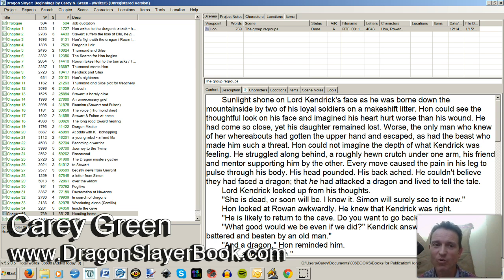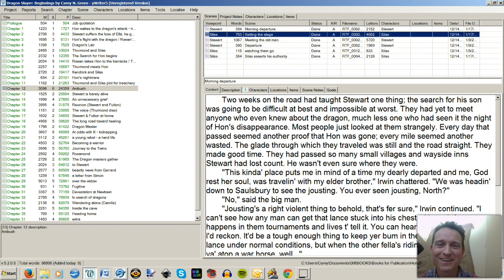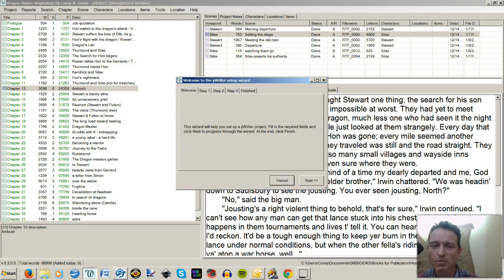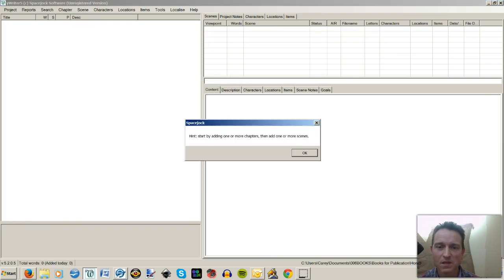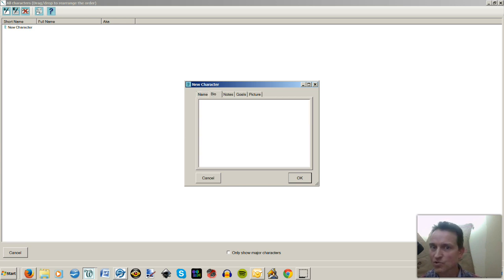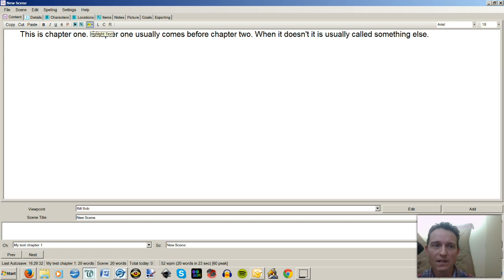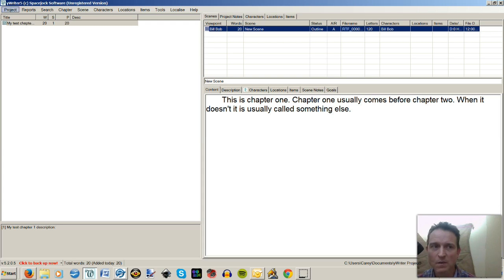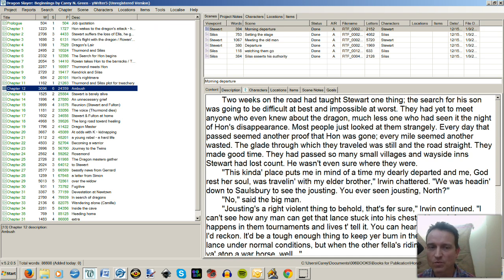How to use yWriter like I did to create your own novel - book writing software, self-publishing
Who knows, I may have a giveaway contest going on too!

This is great novel writing software that is absolutely free for the taking (PC and Linux only). You can switch around scenes and chapters easily and output your file to many formats. I love yWriter. Thanks to the guy who created it! It saved me!